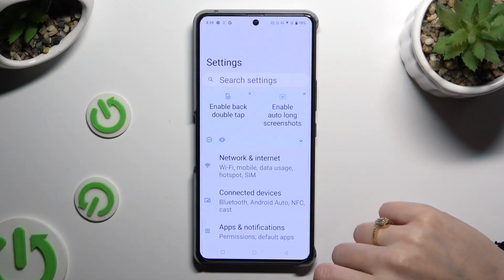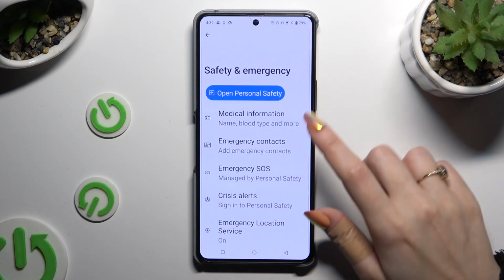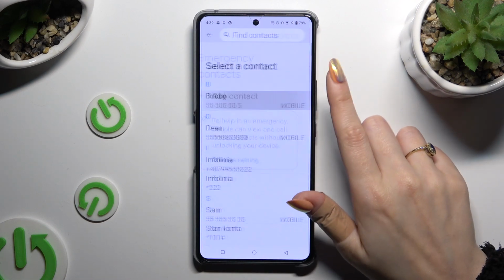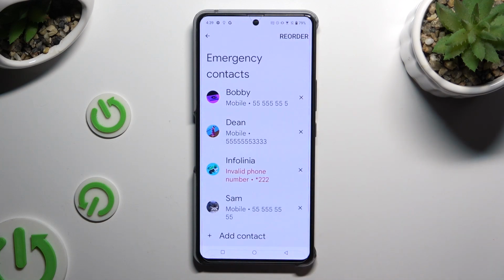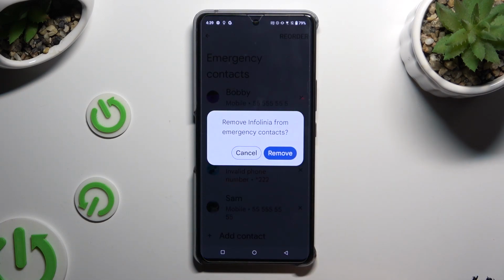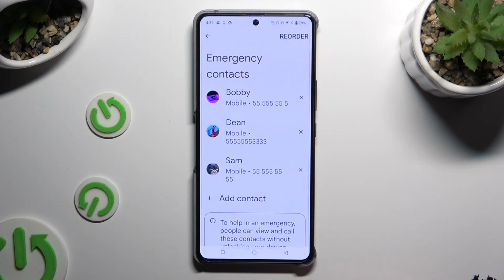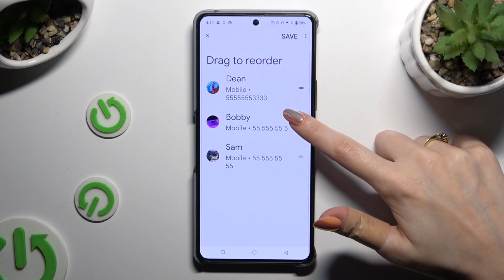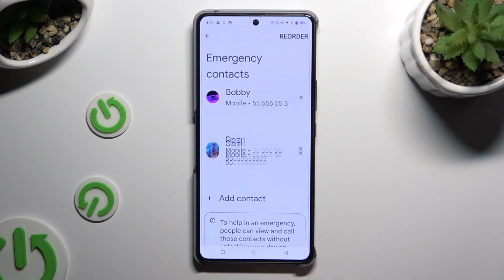How to Add an Emergency Number on ASUS ROG Phone 8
Ensure your safety and preparedness by learning how to add an emergency number on your ASUS ROG Phone 8 smartphone in this quick and informative tutorial. In this video, we'll walk you through the steps to add an emergency contact, providing you with peace of mind in case of unforeseen circumstances. Whether you're facing an emergency situation or simply want to be proactive about your safety, mastering this technique is essential. Watch now to discover how to add an emergency number on your ASUS ROG Phone 8 effortlessly and stay prepared for any situation.

How to set up emergency details on ASUS ROG Phone 8? How to set up an emergency phone number on ASUS ROG Phone 8?